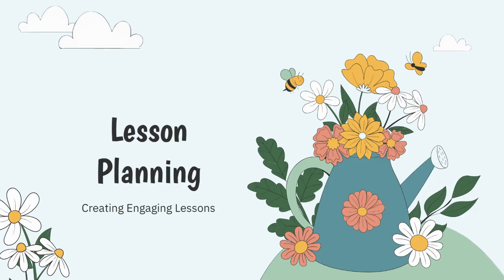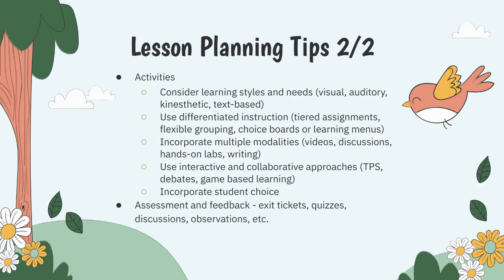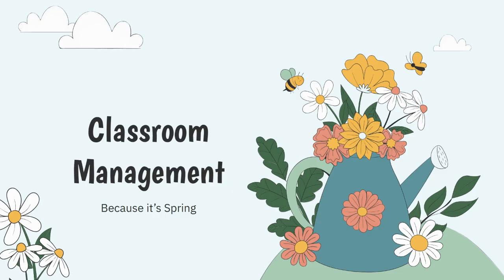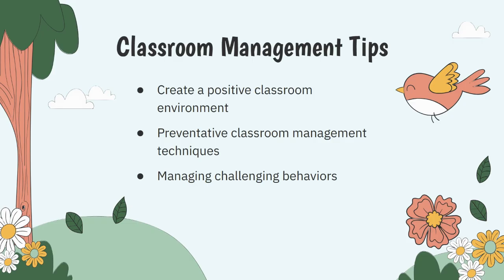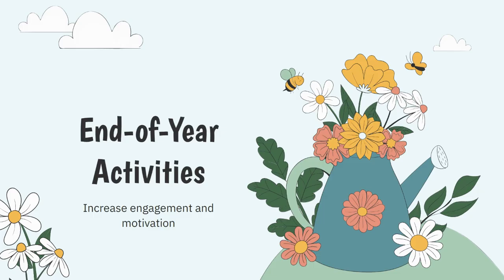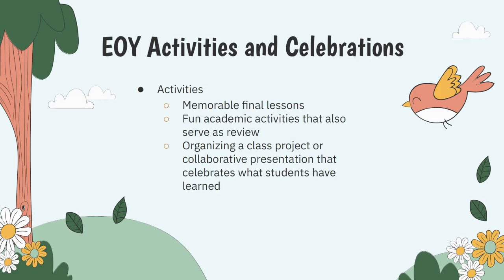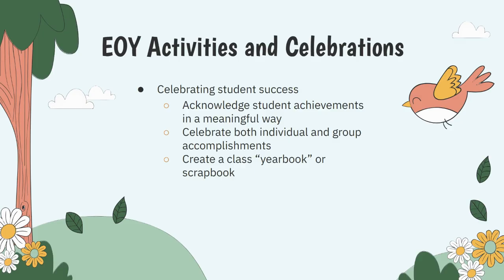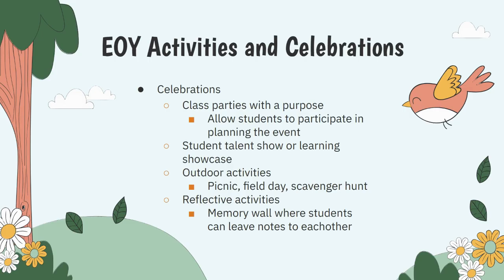End of Year Classroom Management Ideas